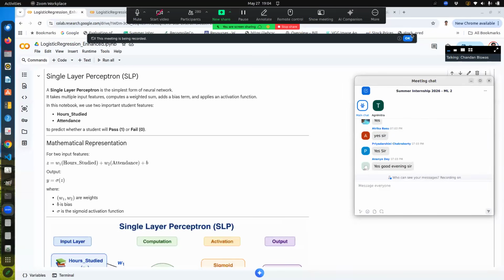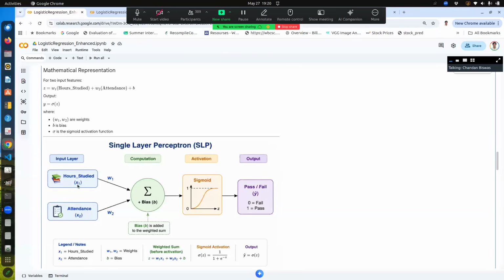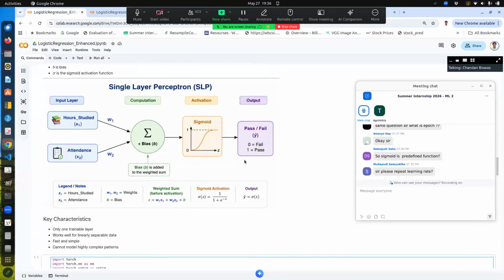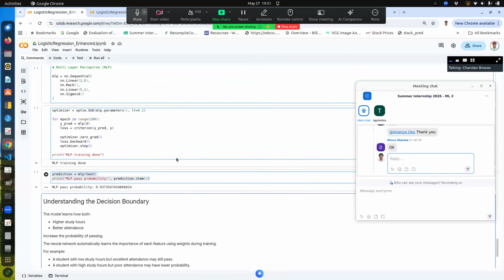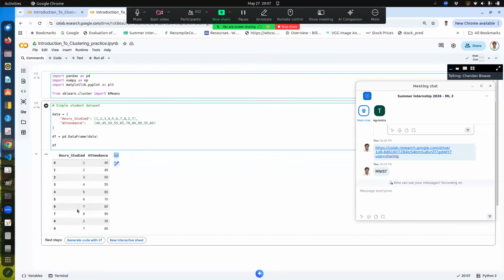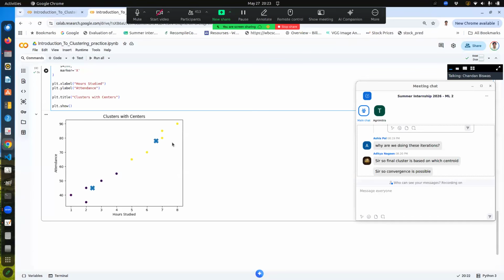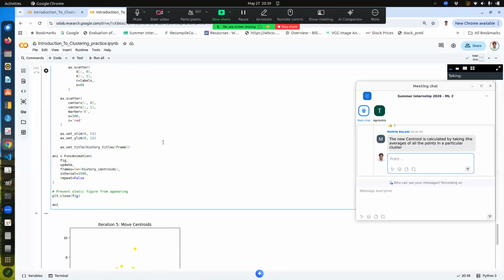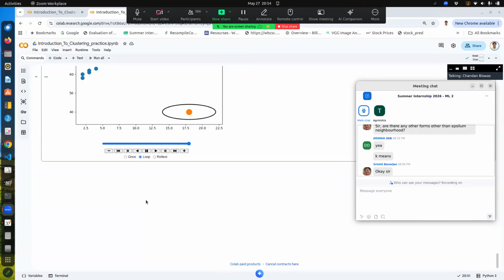Machine Learning using Python - Class 1 by Dr. Chandan Biswas, Data Scientist, IDEAS TIH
Summer Internship 2026 Lecture Series